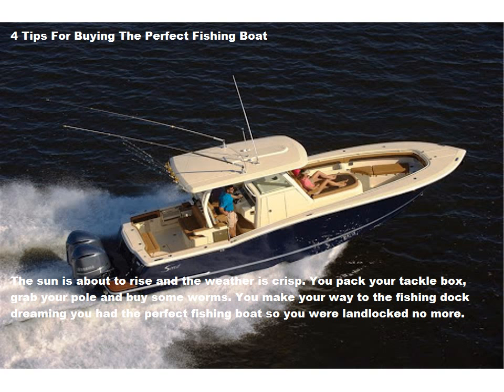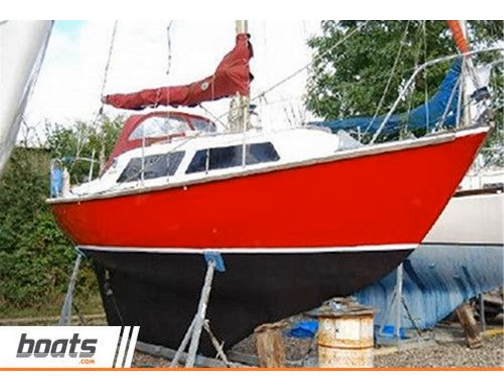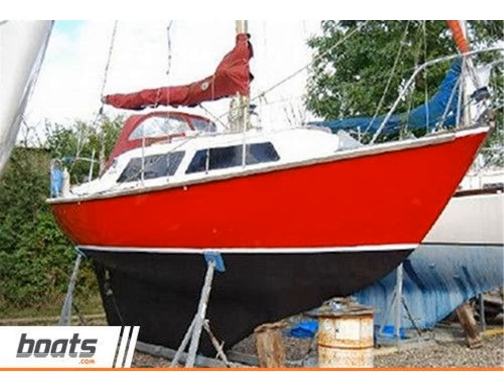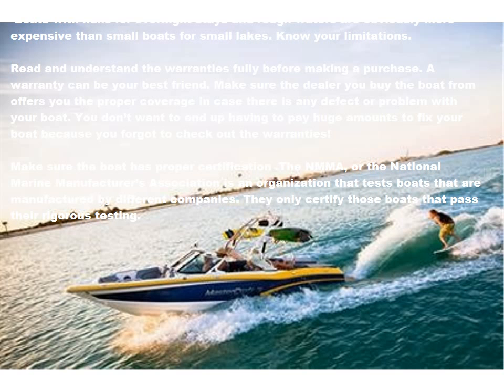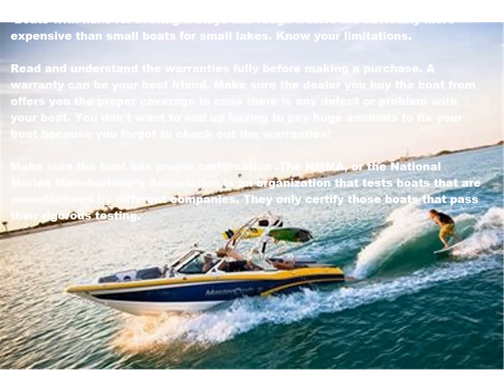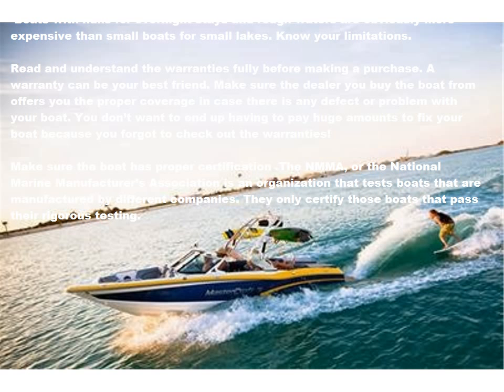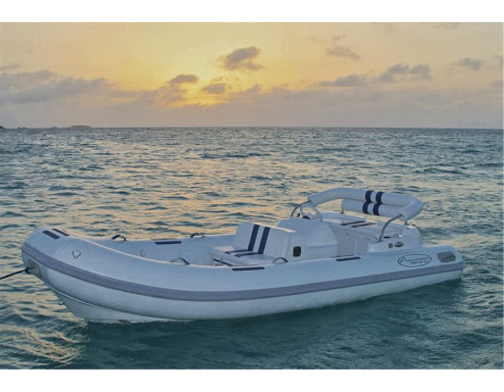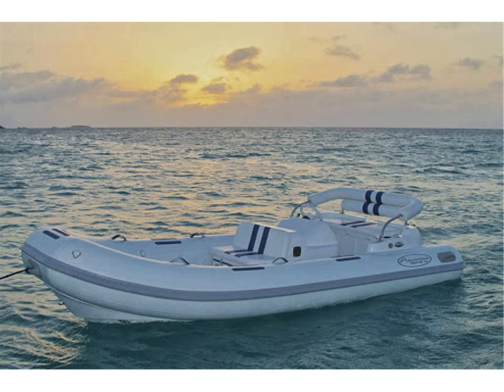4 Tips For Buying The Perfect Fishing Boat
The sun is about to rise and the weather is crisp. You pack your tackle box, grab your pole and buy some worms. You make your way to the fishing dock dreaming you had the perfect fishing boat so you were landlocked no more. Now that dream can become reality with these 4 easy tips for finding and purchasing the perfect fishing boat!

Have a clear understanding of the purpose of the fishing boat. Obviously the boat is going to be used for fishing, but is it going to be used o...